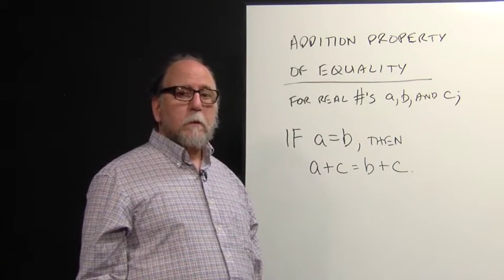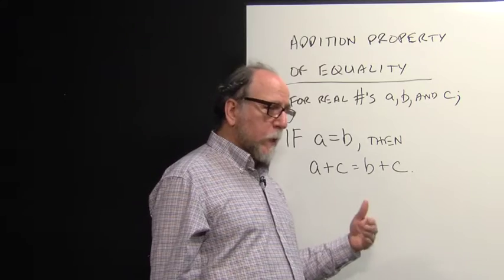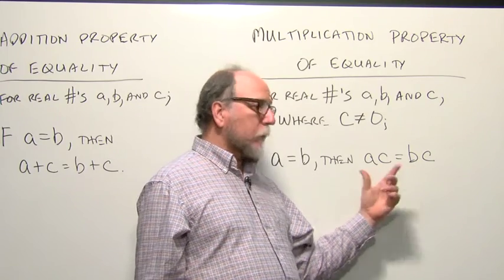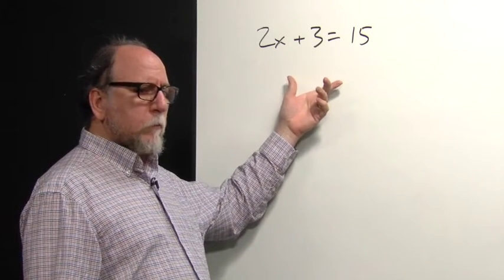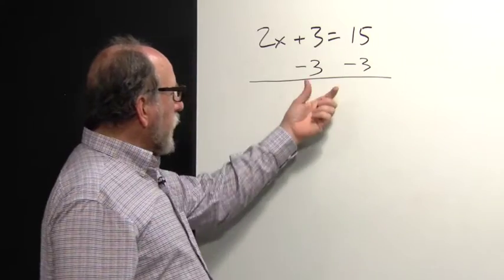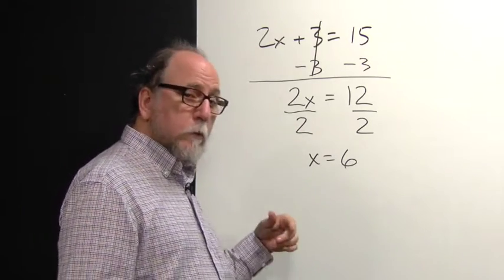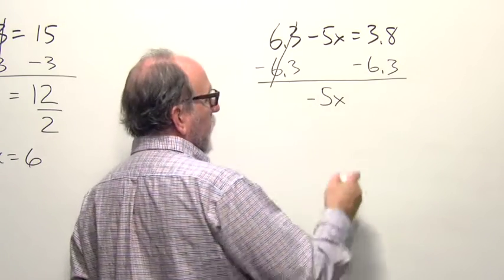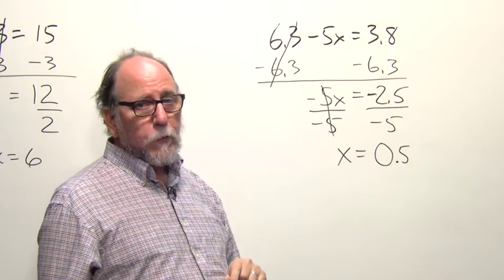Solving Linear Equations using Properties of Equality